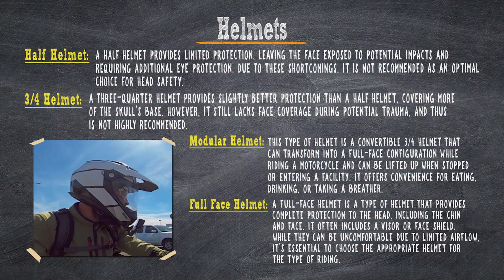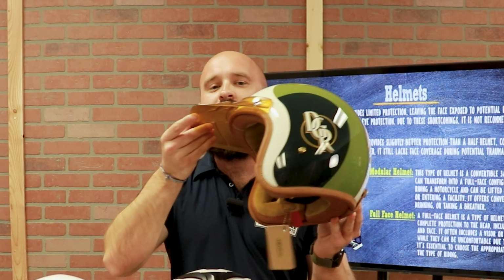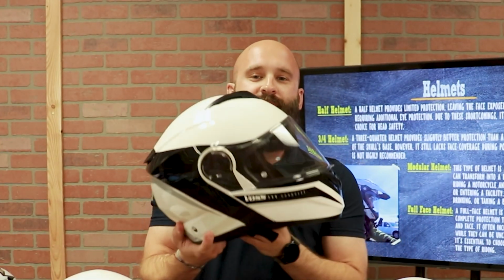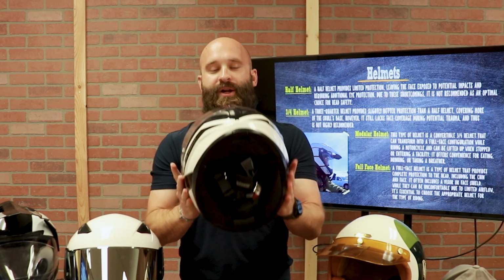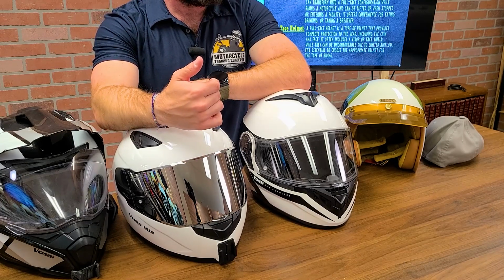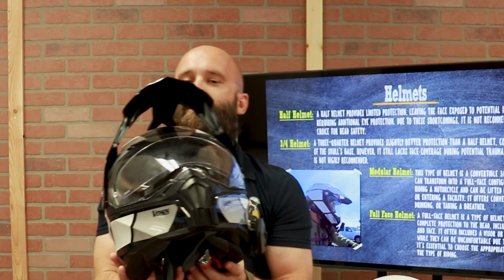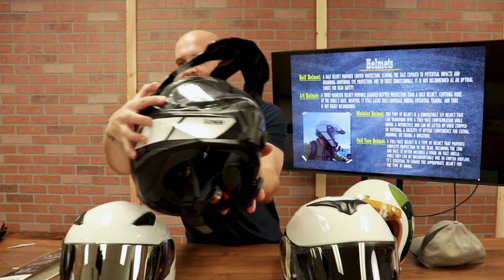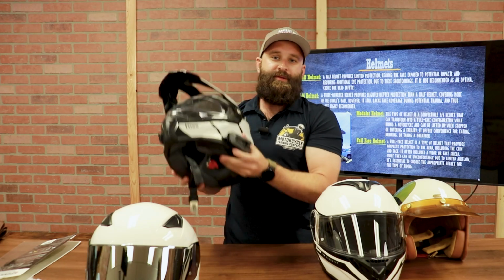Picking the Right Motorcycle Helmet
Improve your riding skills with the Digital SMART Rider Drill booklet and save 30% using code: BasicSMARTRider30. This comprehensive guide includes 20+ drills, detailed illustrations, and QR codes for video lessons.